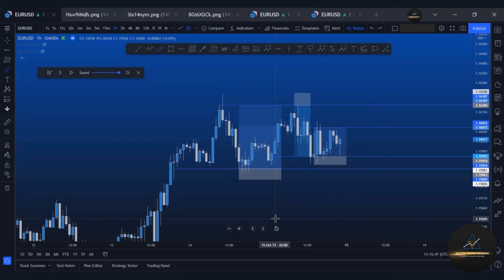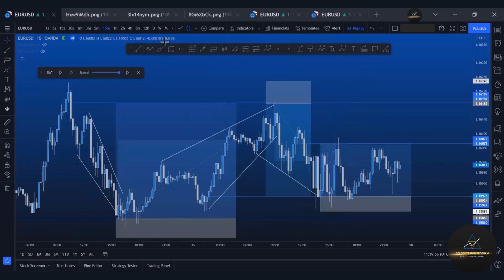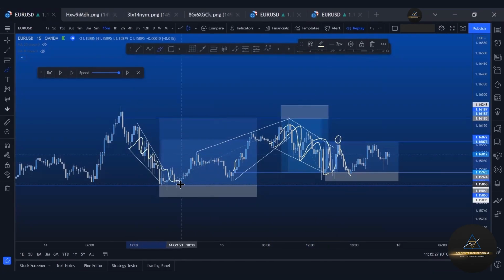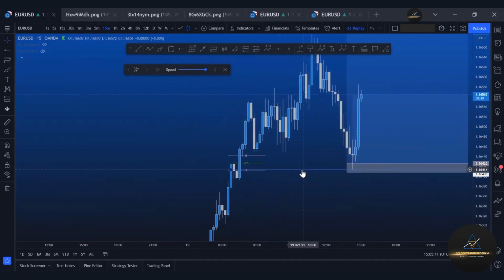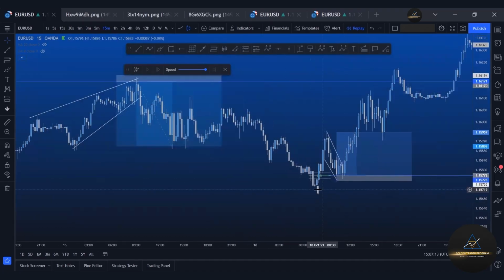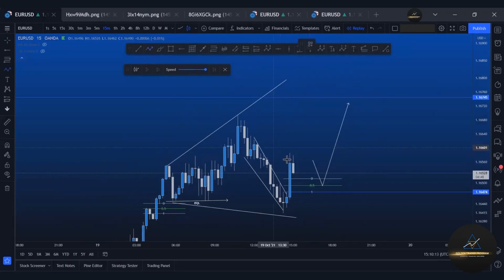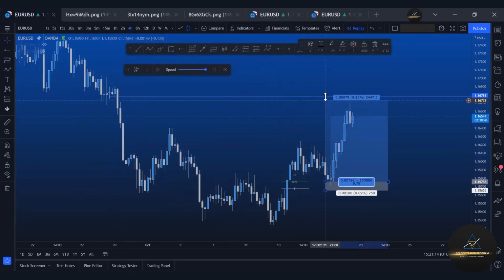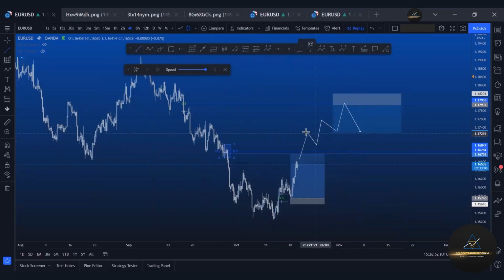26-60. Bank Levels & Imbalances Case Studies